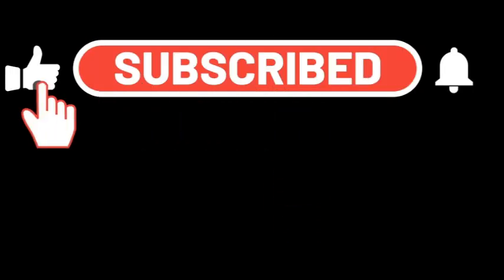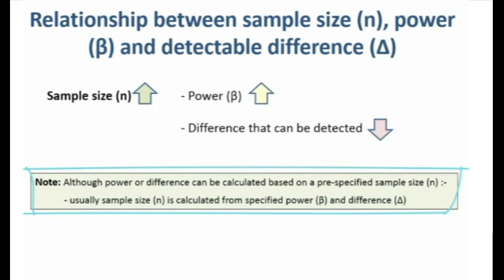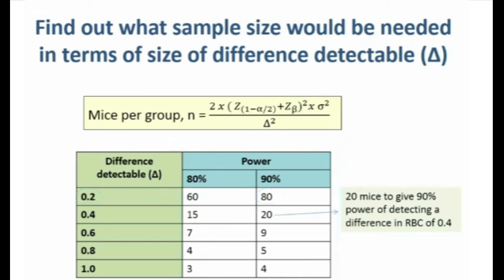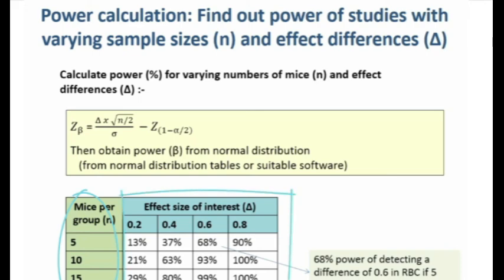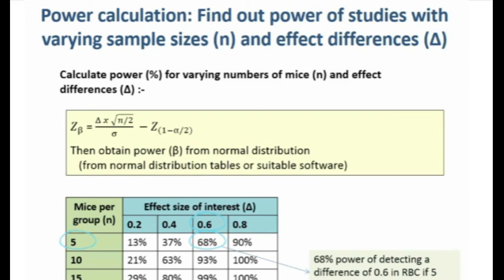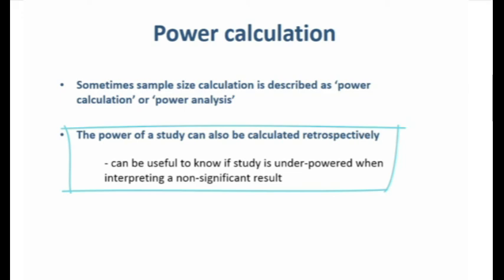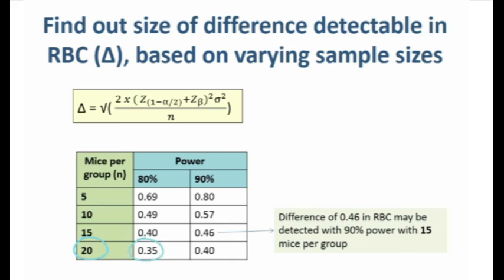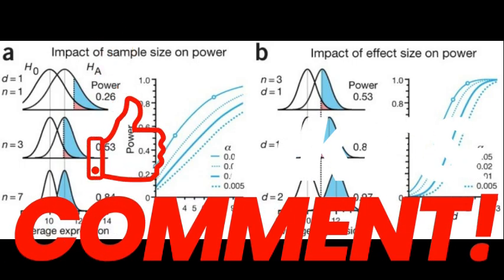5 Critical Research Mistakes You Should Avoid for Maximum Power!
In this video, we dive into the 5 crucial research blunders that can dramatically affect the strength of your study, while equipping you with actionable tips to steer clear of them! When crafting a research study, it’s vital to focus on the research design, statistical analysis, and sample size to maximize your study's power to uncover significant effects. A strategically designed research proposal and meticulous data collection are key to achieving reliable results. Grasping the concept of power in research and the detectable difference is essential for determining the necessary sample size for your project. By sidestepping common pitfalls in research design and methods, you can enhance the validity and reliability of your findings, paving the way for groundbreaking contributions to scientific knowledge through a solid scientific study. This video offers an exciting exploration of the essential components to consider when designing and conducting a quantitative research study, including data analysis and interpretation. By the end, you'll be empowered with insights on how to craft a research study that yields reliable and impactful results, while avoiding the typical traps that can diminish the power of your research.